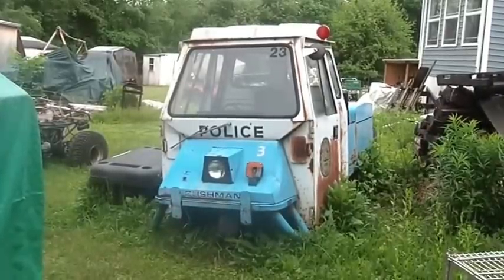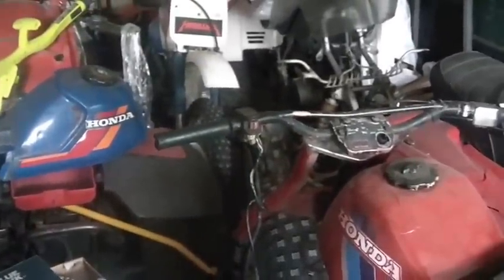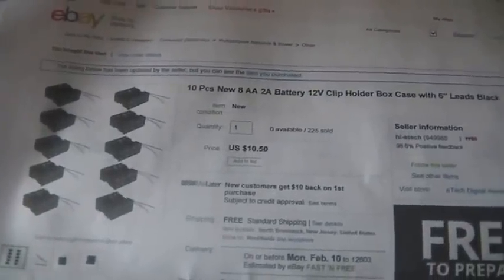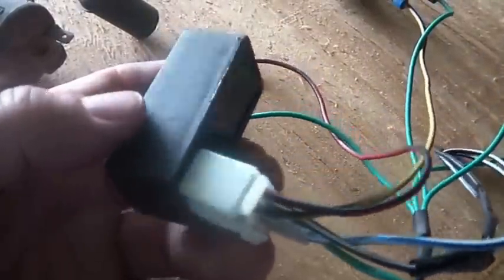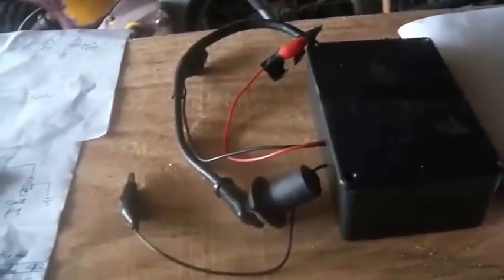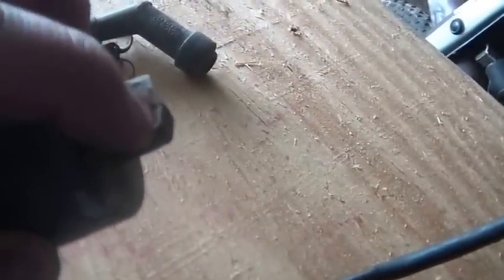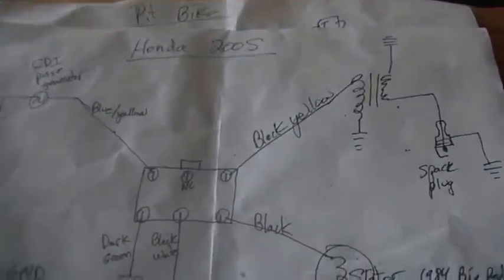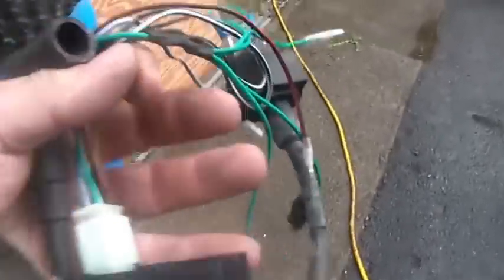6_2_15, Universal Honda ATV CDI hack, for Quads, ATCs, motorcycles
6_2_15, Universal Honda ATV CDI hack, for Quads, ATCs, motorcycles, and pit bikes, I have tested it on Honda and a China pit bike, should work on anything that uses a pulse generator, to set engine, ignition timing, the 12Volt, self contained unit costs about $50, to build, the stator powered unit, costs around $25 to build, one may have enough junk floating around, to build one without buying anything,